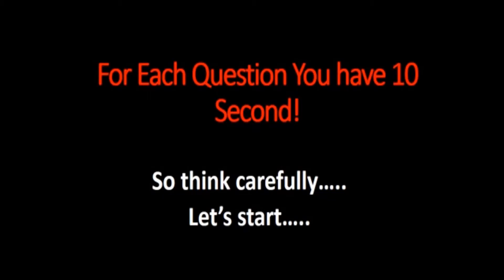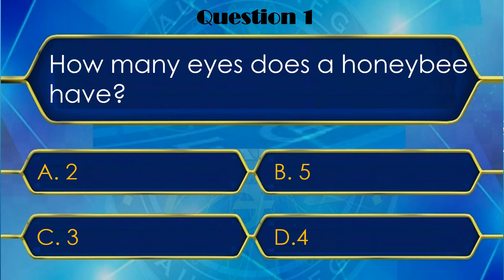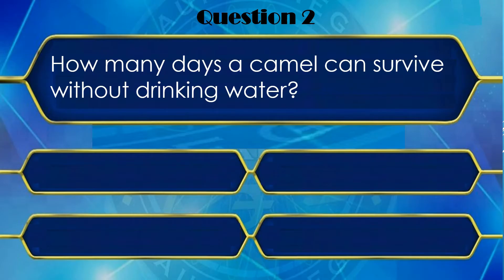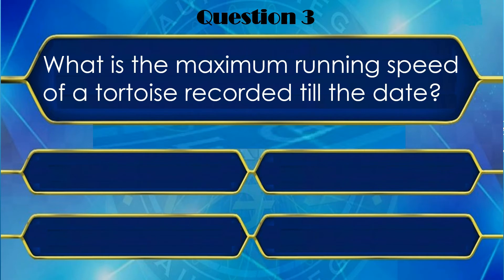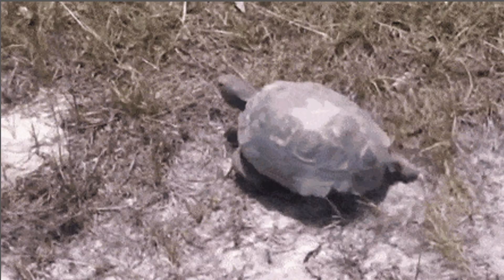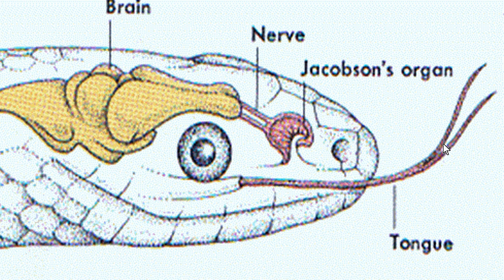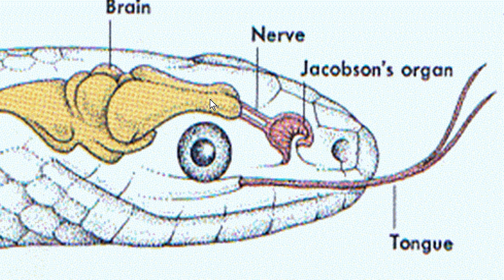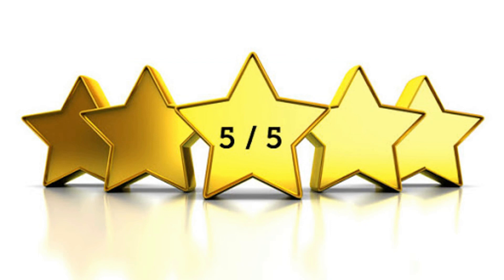General Knowledge Quiz on Animals Part 42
It is one stop quiz to have all details related to animals and their different features.
It helps you to know more about the Animals in very easy way which helps in remember things through out life
 A facts about honey bee eyes, how many eyes does honey bee has i.e. 5 and how they are categorized and their functionality.
What is a maximum speed of tortoise recorded i.e. .28 miles/hr .
How many days a camel can survive without water and how , its answer is more than 6 months.
A snake smells through tongue and its detail process of smelling.
A bat is animal which sleeps upside down .

Viewers please share your feedback and answers in comments section.

Happy learning!